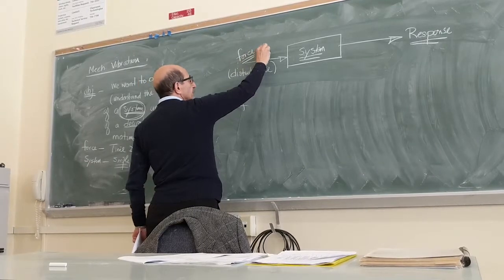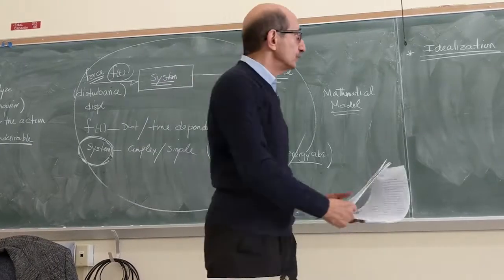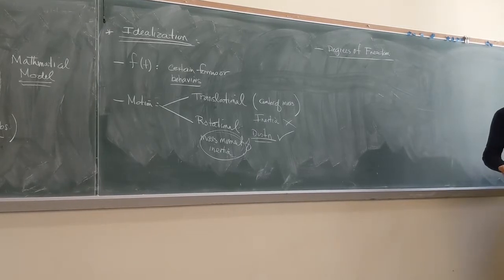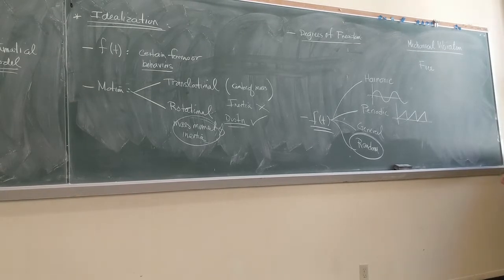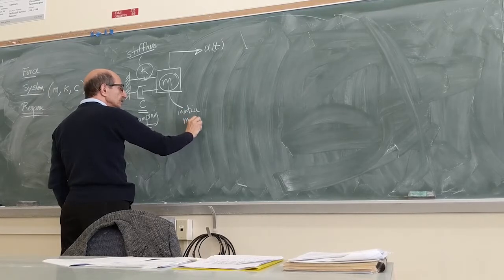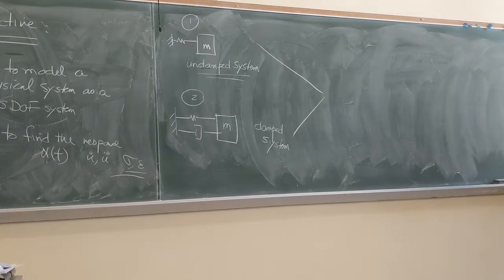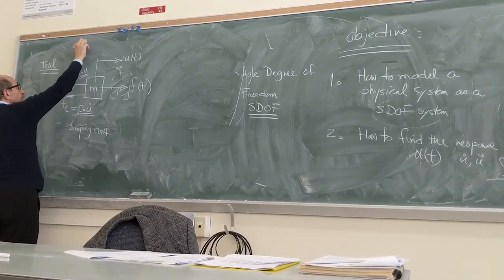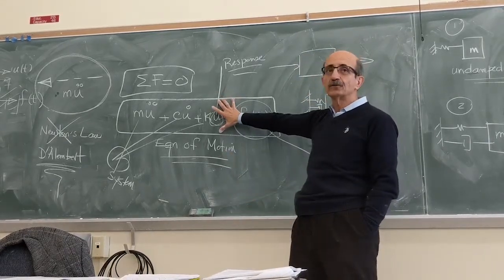Lecture 2- Fundamental Principles- AM Class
Introduction to  modeling, degrees of freedom, equation of motion